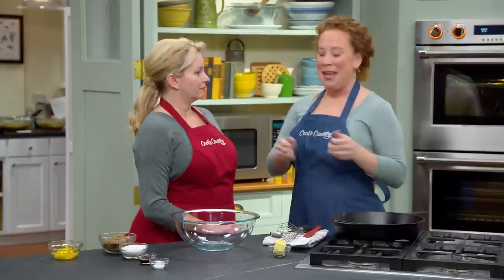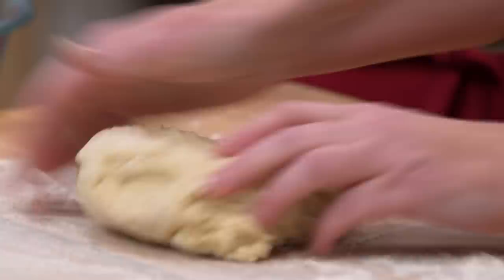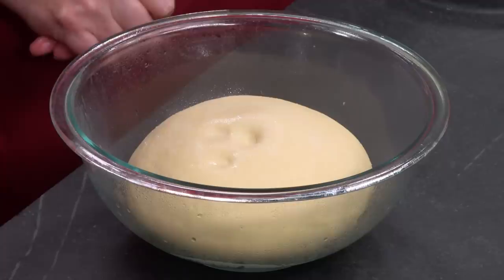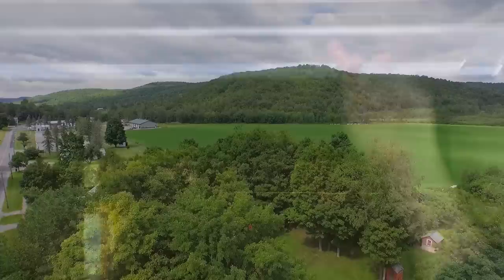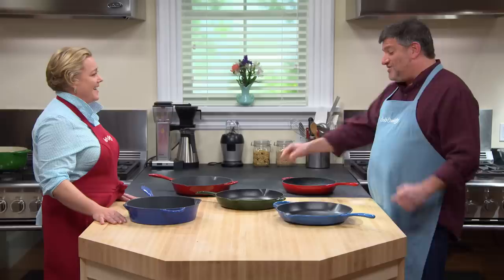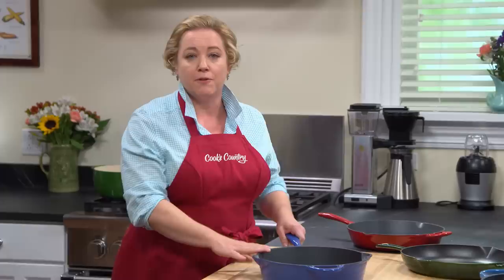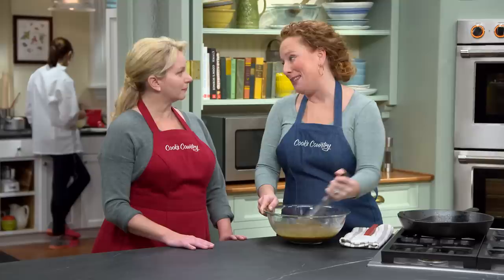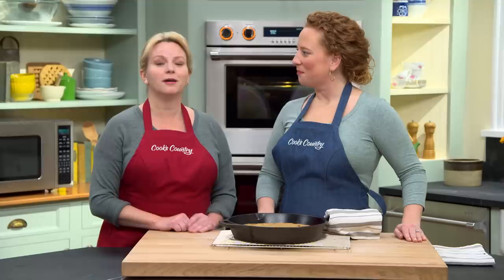Cast Iron Skillet Recipes: Skillet Pizza and Chocolate Chip Skillet Cookie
Bridget makes Julia an easy Cast-Iron Skillet Pizza with a simple, no-cook tomato sauce and fresh mozzarella. Adam shows Julia our winning enamel cast-iron skillet. Finally, Ashley shows Bridget how to make a Cast-Iron Skillet Chocolate Chip Cookie.